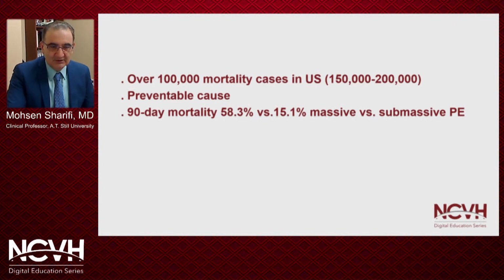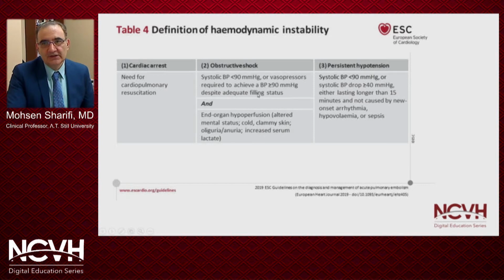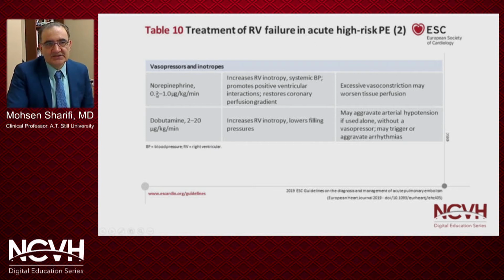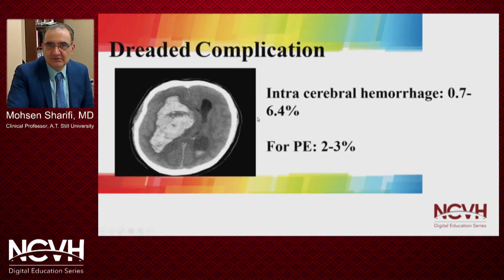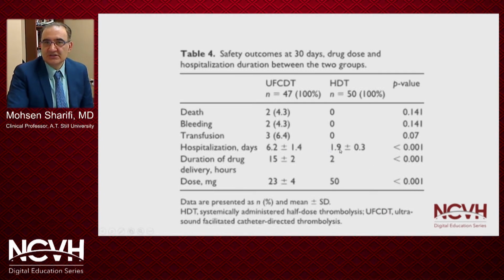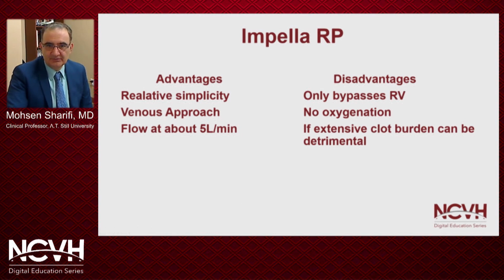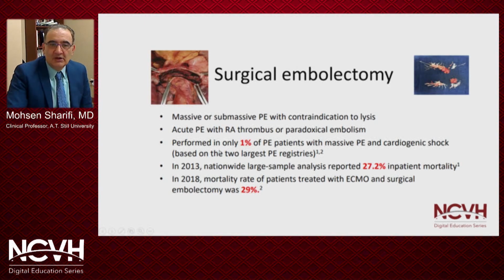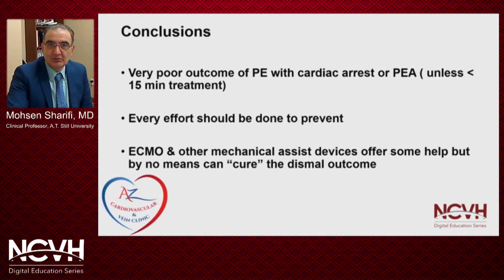Dr. Mohsen Sharifi, Managing Shock and Hemodynamic Support in PE